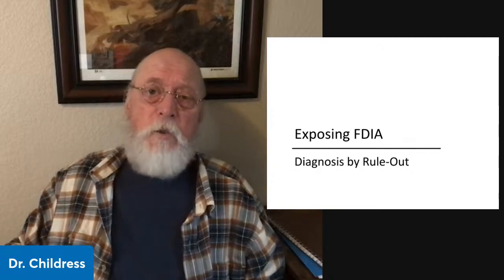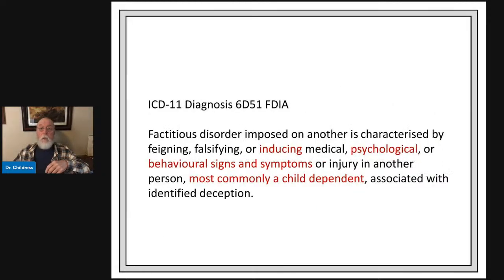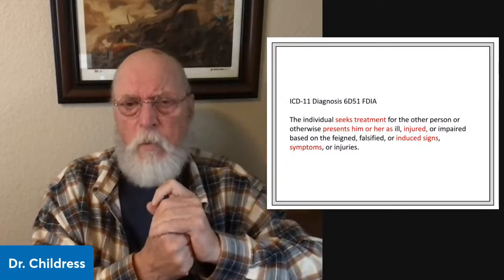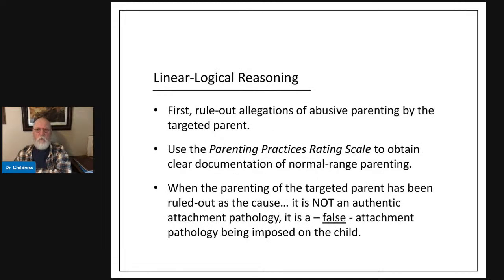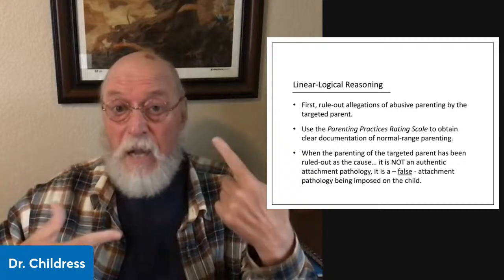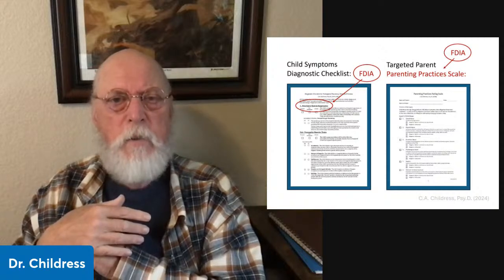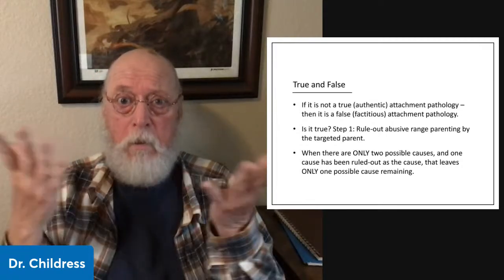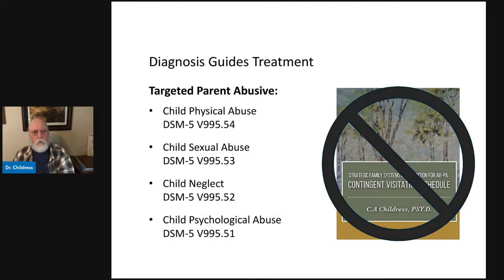Sunday Coffee: FDIA - Diagnosis by Rule-Out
A Factitious Disorder Imposed On Another (FDIA: DSM-5 300.19) is a false pathology - there is no authentic cause to the child's symptoms. Diagnosis FDIA requires ruling-out real causes, once real causes are ruled-out... it is a false (factitious) pathology.